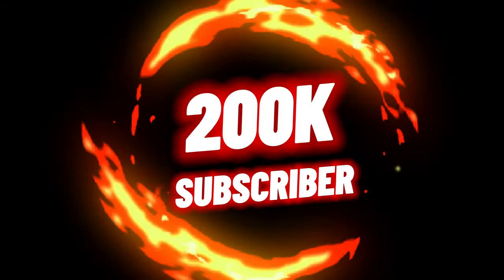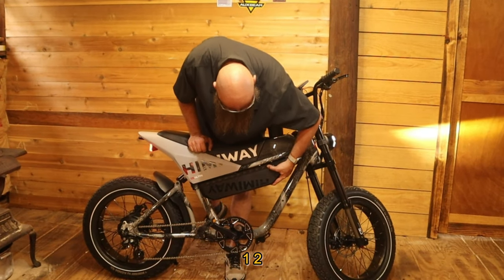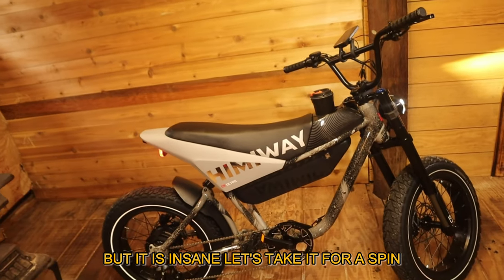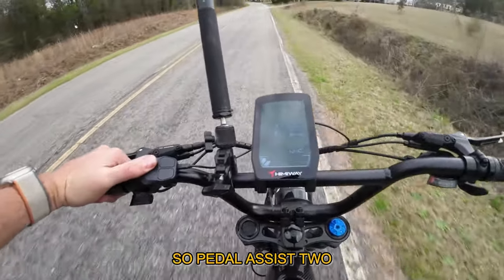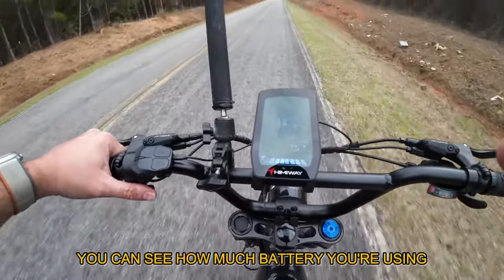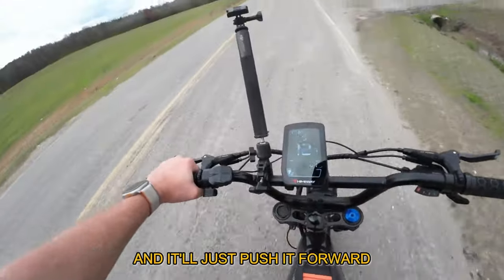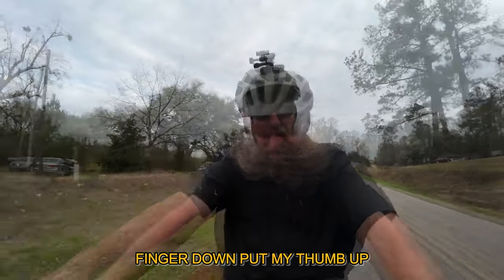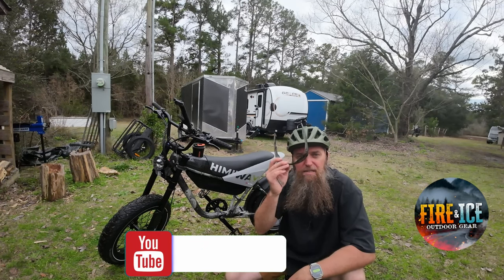The Baddest Ebike Ever | Himiway Electric Motorbike C5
80 Miles
Per Charge (maximum) 1

750 W
Geared Hub Motor

960 Wh
Samsung/LG Battery

7-Speed
Shimano Derailleur

330 lbs
Payload Capacity

Hydraulic
Brakes

20x4 "
Kenda Fat Tire

code: FIOG200 $200 off

1 - The range can be affected by several factors like rider weight, incline, and pedal-assist levels, etc.
2 - Reach speeds of up to 20 mph, No pedaling required.